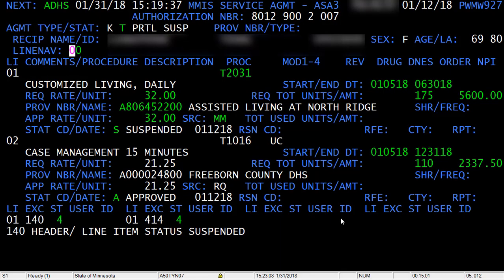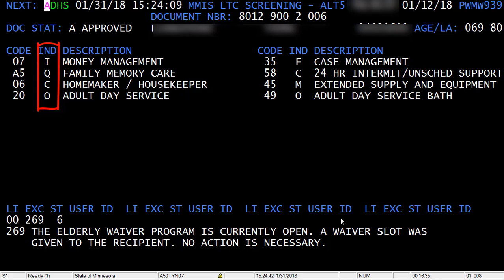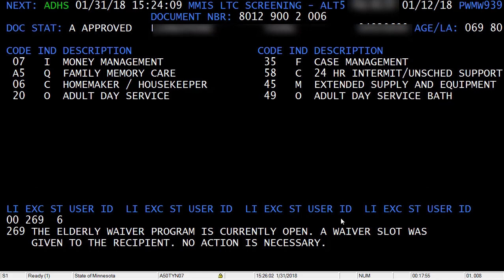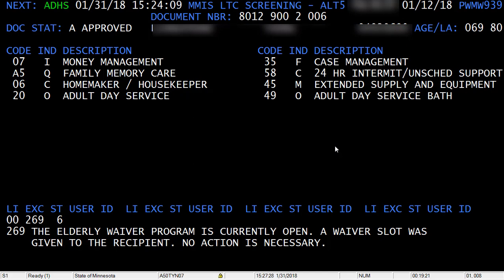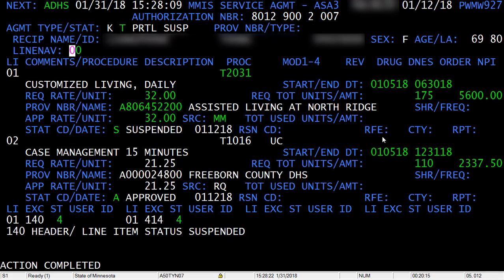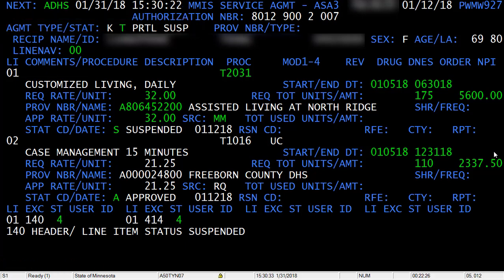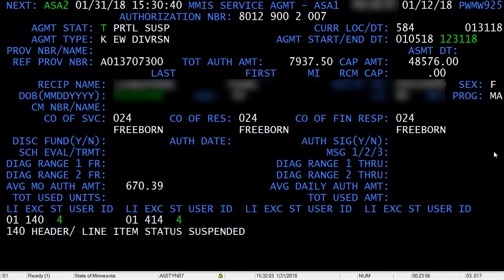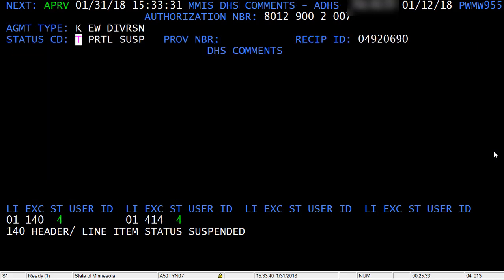Session 19: Authorization, Review and Approval Process for Elderly Waiver Customized Living Services